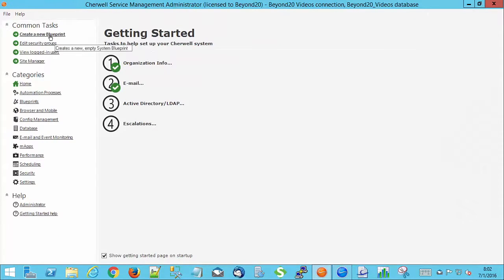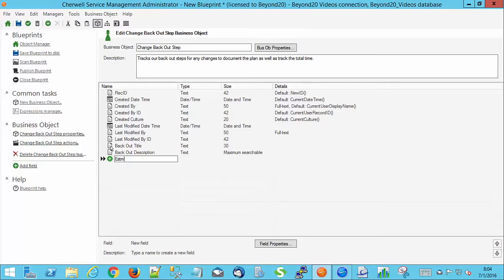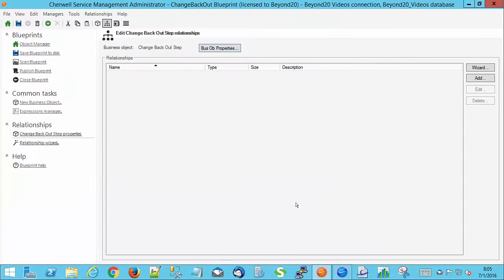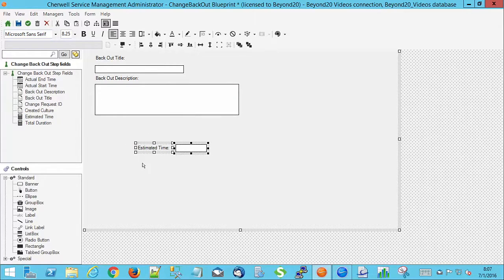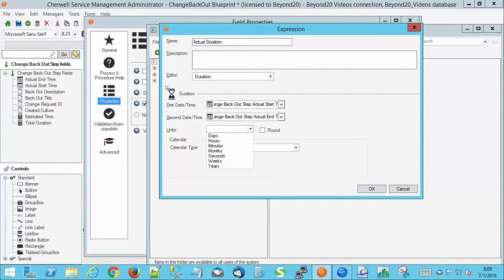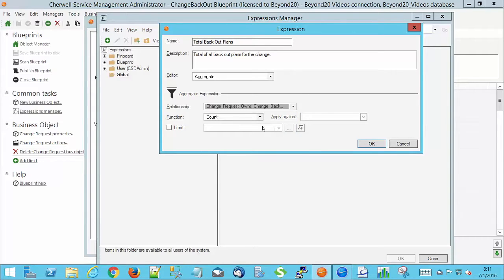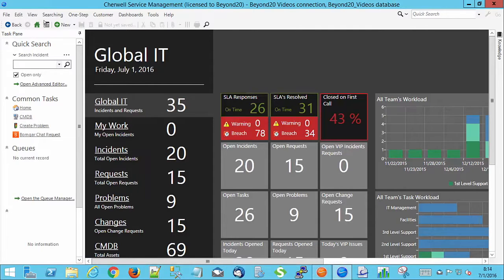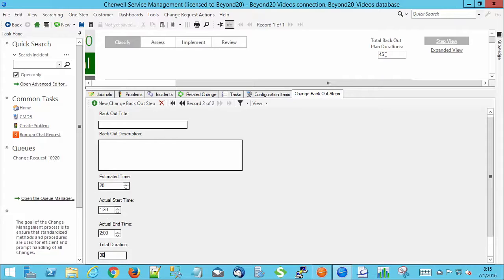Calculating Total Time on a Major Object from Supporting Objects in Cherwell